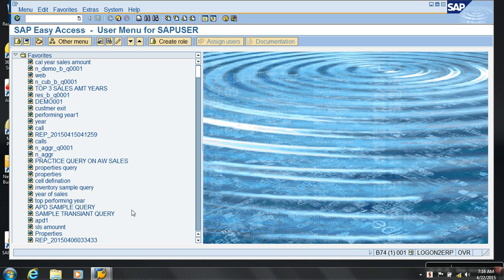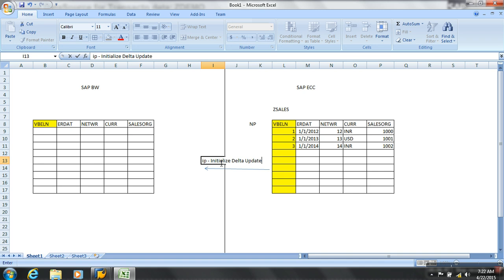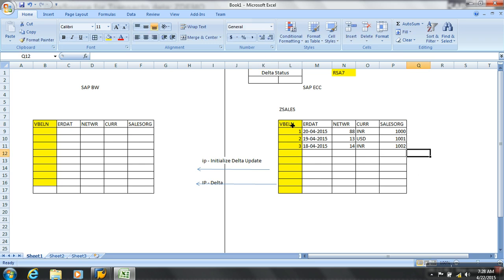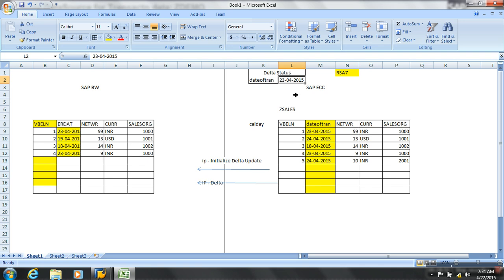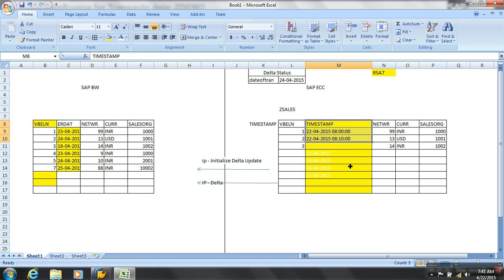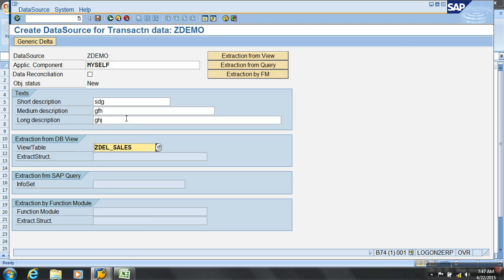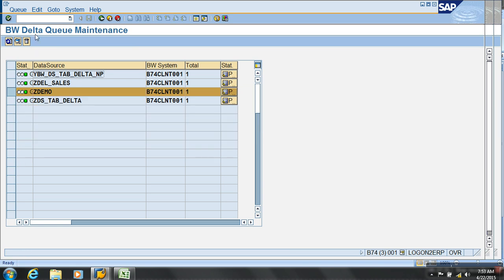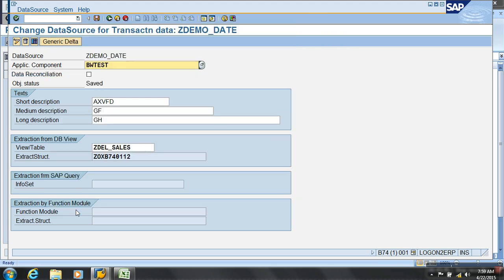Generic Delta Demo